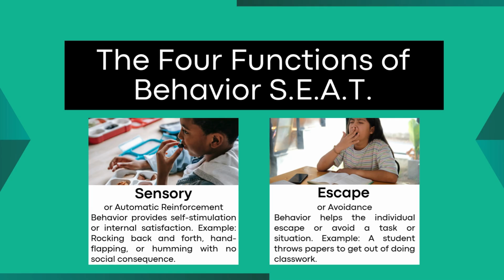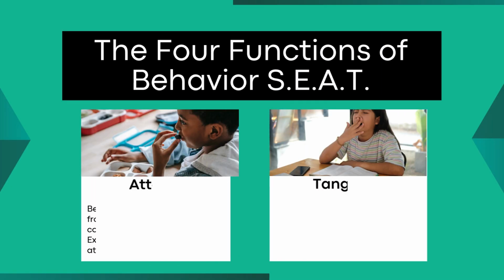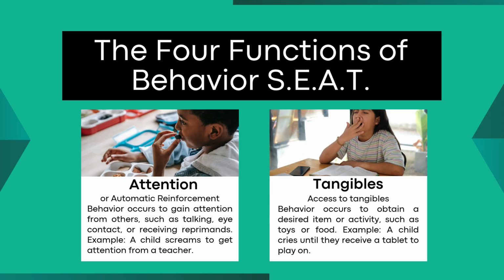Understanding the Four Functions of Behavior | The S.E.A.T. Model Explained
This video is part of the "Behavior Function Basics" training series and introduces the S.E.A.T. model: Sensory, Escape, Attention, and Tangibles. Designed for Registered Behavior Technicians (RBTs), teachers, and ABA professionals, this training walks viewers through:

✅ What behavior is and how it's defined
✅ Why identifying behavior function is critical
✅ The ABCs of behavior (Antecedent, Behavior, Consequence)
✅ Common misconceptions in behavior identification
✅ Practical examples and strategies for function-based interventions

📌 Perfect for onboarding new RBTs or refreshing your understanding of behavioral functions.

Created by Orlando Calderin using BrainCert, Canva.